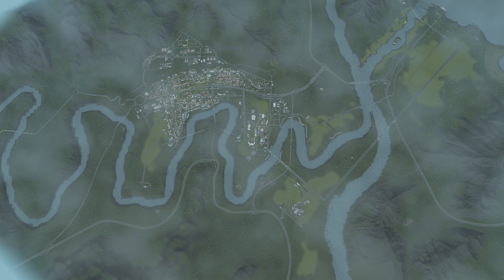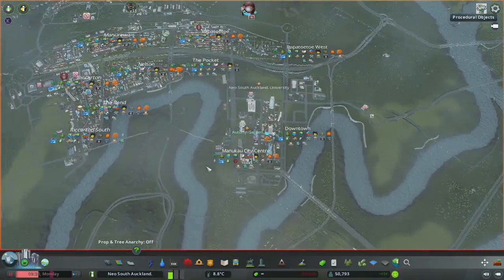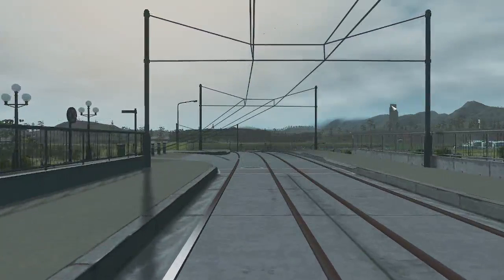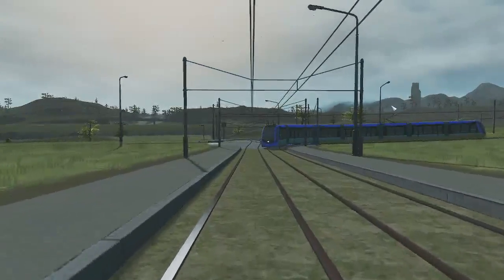Touring Neo South Auckland Part 1 of 3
Part 1 of 3 of taking different transit modes around Neo South Auckland - a Mixed Reality City built in Cities Skylines.

Part 1: Taking the Tram from the City Centre to the Airport and back again
Part 2: Taking the tram from Papatoetoe to the City Centre, and the Metro Rail from Papatoetoe also to the City Centre
Part 3: Various bus rides and one of the two City Centre tram loops